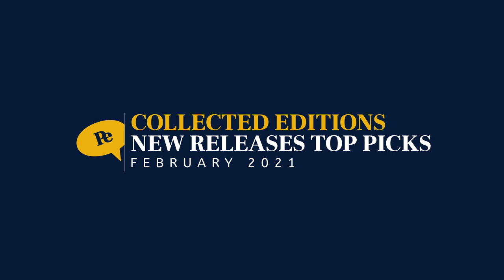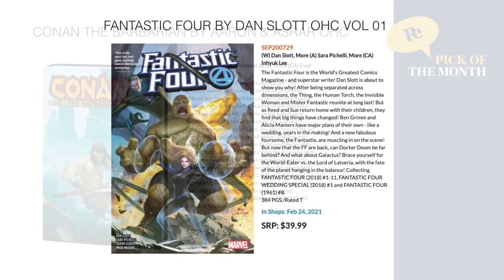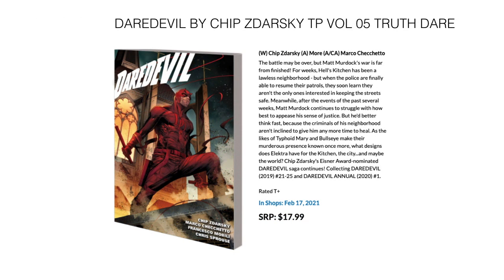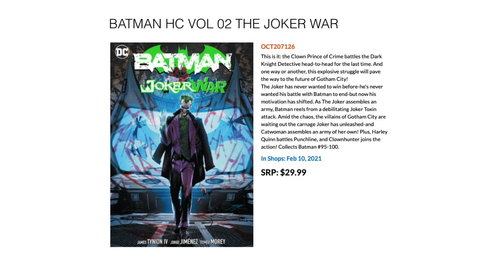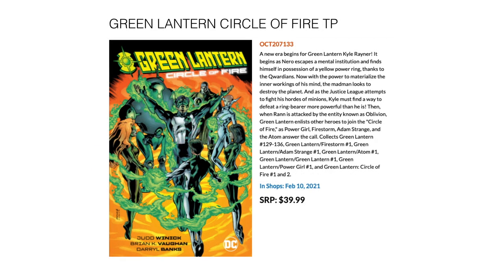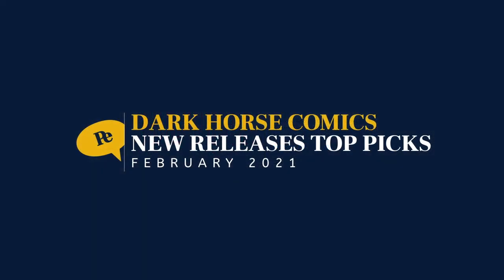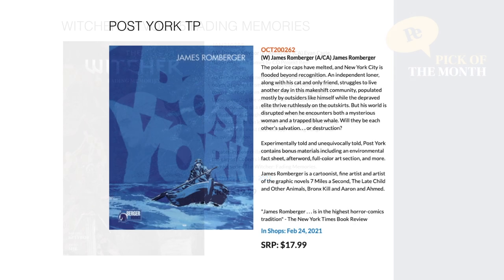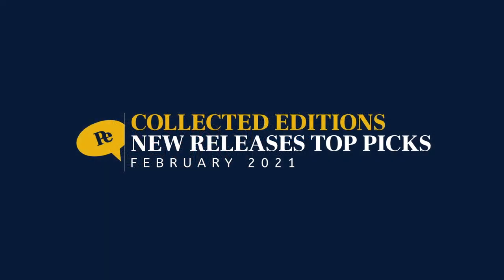Collected Editions for February 2021 | New Comics, Omnibus etc. to add to your next comic haul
Omnibus, Graphic Novels, Hardcover Comics & Trade Paperbacks for the month of February 2021. Spice up your next Graphic Novel Haul with these new comics. Highlights include: Star Wars Doctor Aphra Omnibus, Scarlet Witch By James Robinson Complete Collection and more. Please bear in mind that shipping dates may vary, especially with COVID-19 and the disturbances worldwide.

00:00 Intro
00:26 Marvel Comics
06:28 DC Comics
10:53 Image Comics
12:24 Dark Horse Comics
15:10 Other (IDW, BOOM etc.)

List of Key books:
Star Wars Doctor Aphra Omnibus Vol 01
Uncanny X-men Omnibus Vol 04
Scarlet Witch By James Robinson Complete Collection Tp
X-men By Chris Claremont & Jim Lee Omnibus Vol 02
Conan The Barbarian By Aaron & Asrar Oversized Hardcover
Fantastic Four By Dan Slott Ohc Vol 01
Uncanny X-men Hc X-men Disassembled
Avengers By Hickman Complete Collection Tp Vol 03
Luke Cage Epic Collection Tp Retribution
Daredevil By Chip Zdarsky Tp Vol 05 Truth Dare
Spider-man Tp Bloodline
Superman By Grant Morrison Omnibus Vol 01
Superman The Last Son Deluxe Edition Hardcover
Absolute Planetary Expanded Edition Hardcover
Joker War Saga Hc
Batman Hc Vol 02 The Joker War
Harley Quinn & The Birds Of Prey Hunt For Harley Hc
Ex Machina Compendium Tp Vol 02
Scene Of The Crime Tp
Spawn Compendium Tp Vol 01
Department Of Truth Tp Vol 01
World Of Black Hammer Library Edition Hardcover Vol 02
Blade Of The Immortal Deluxe Edition Hardcover Vol 02
Art Of Mass Effect Trilogy Expanded Edition Hardcover
Dragon Age First Five Gn
Afterlift Tp
Witcher Tp Vol 05 Fading Memories
Transformers Idw Coll Phase 2 Hc Vol 12

Pure Potentiality - Benjamin Martins (Youtube)